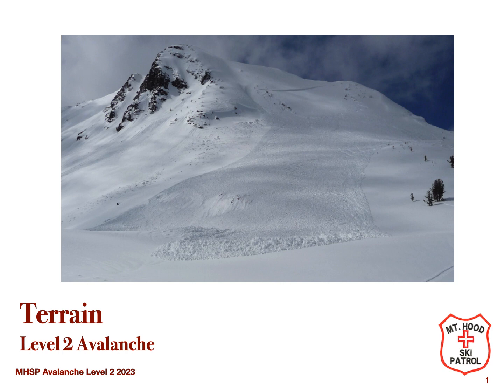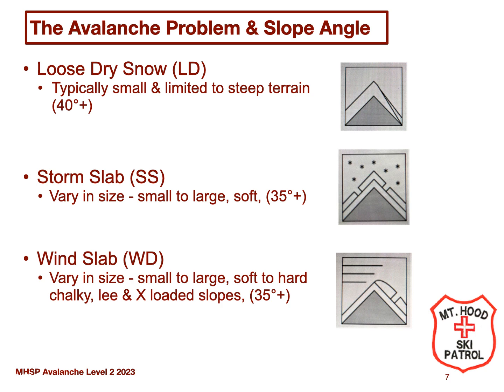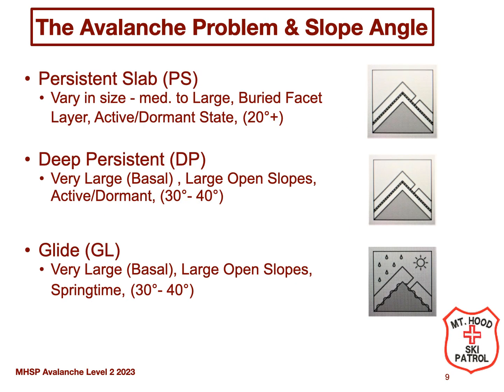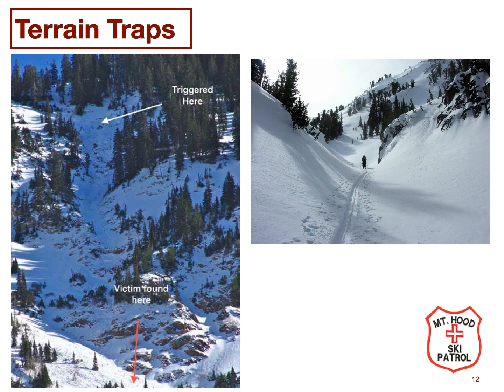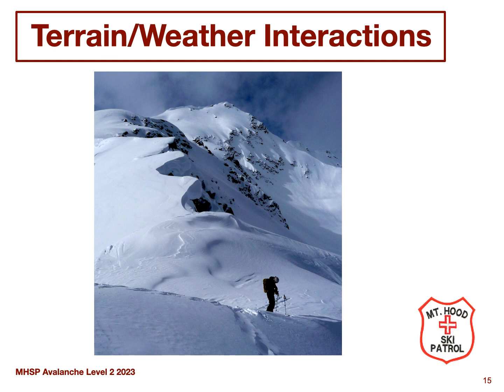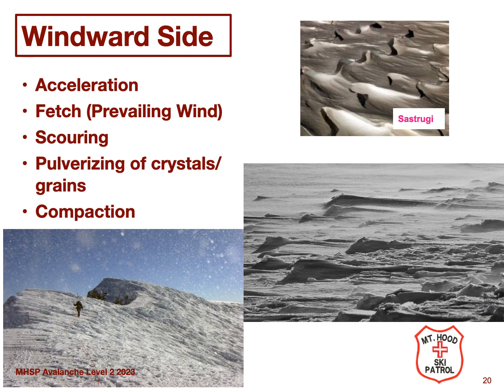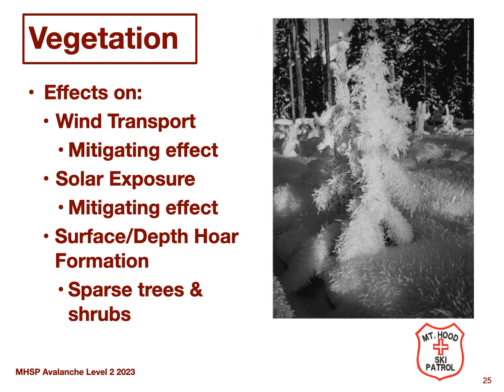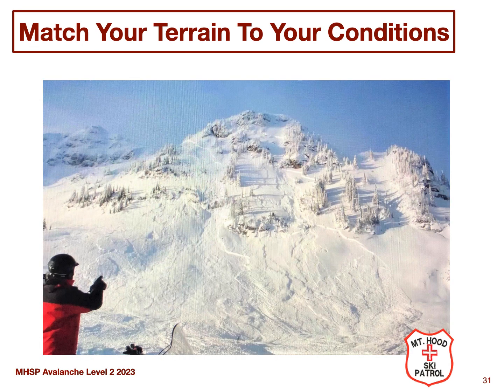L2 Topic 2C, Avy 2 - Terrain